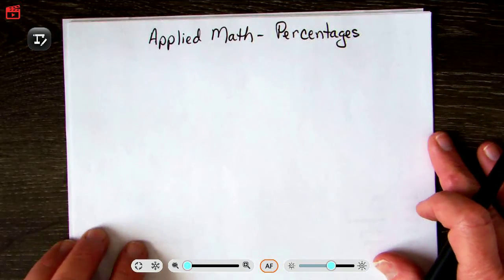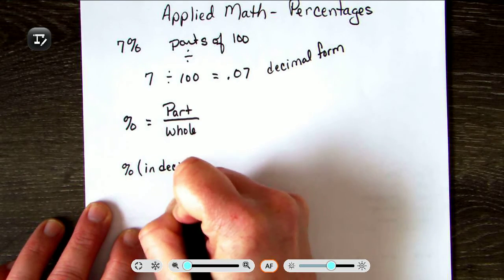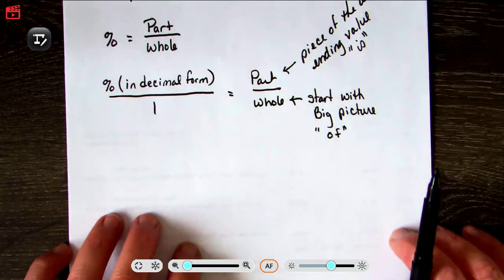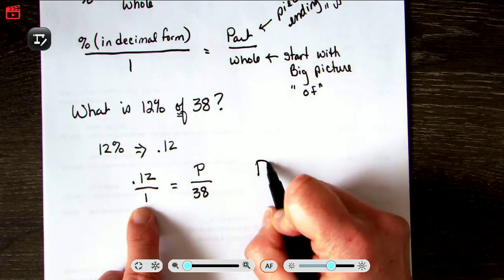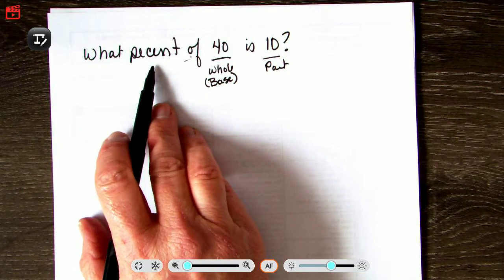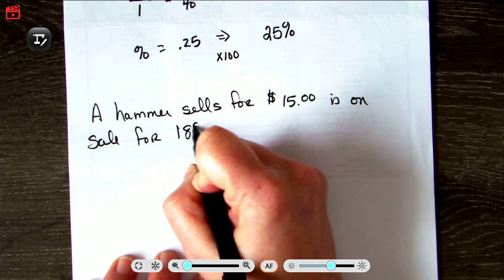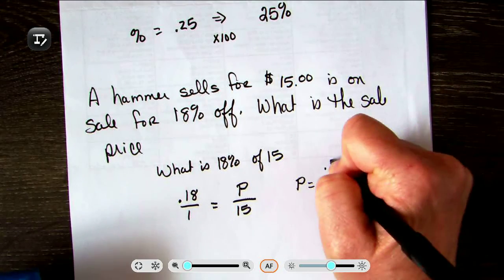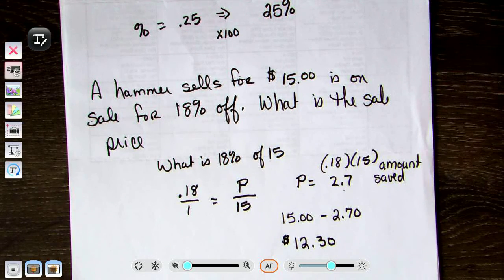Applied Math Percentages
This video shows a brief introduction to percentages and their applications